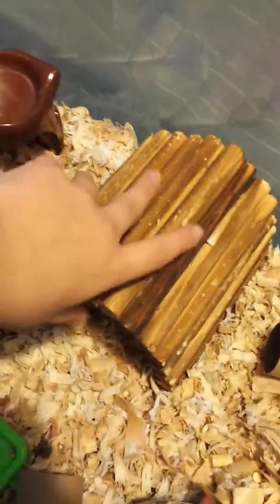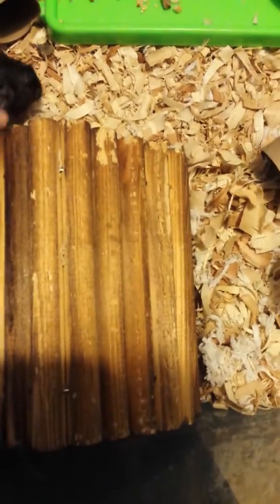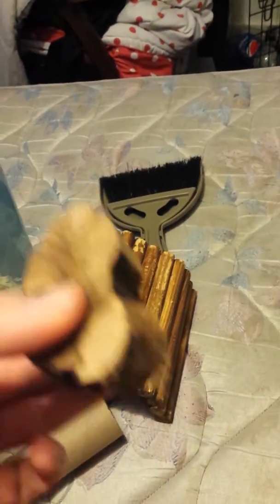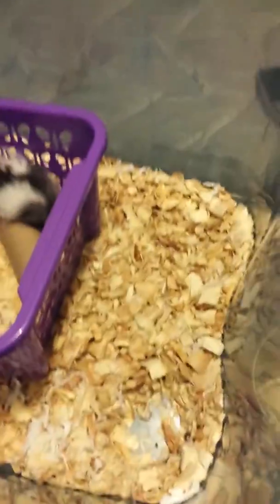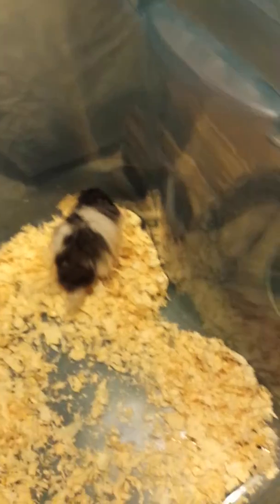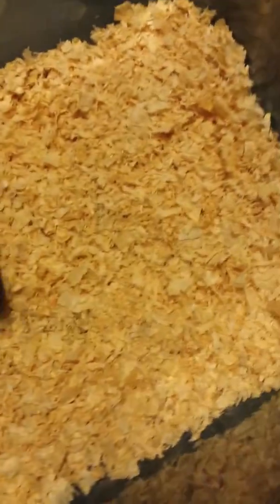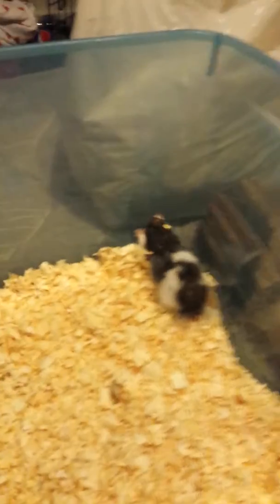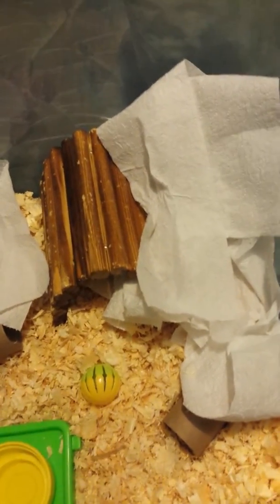Hamster clean out :)